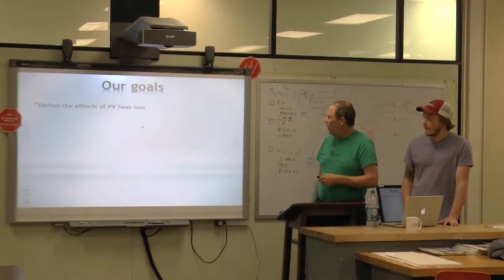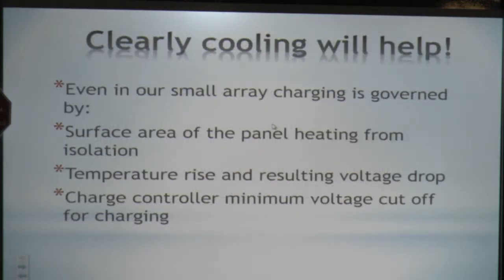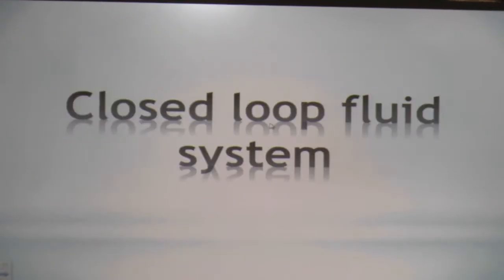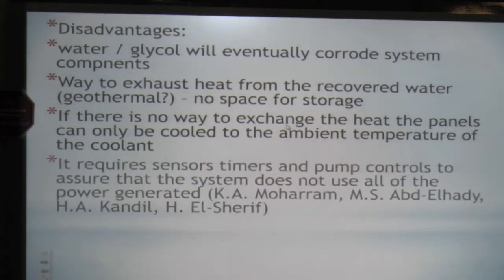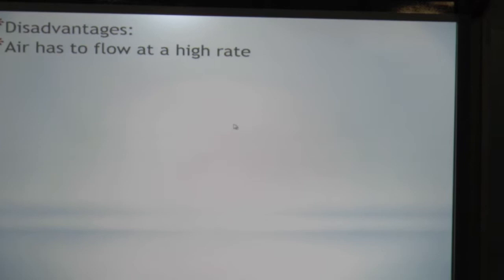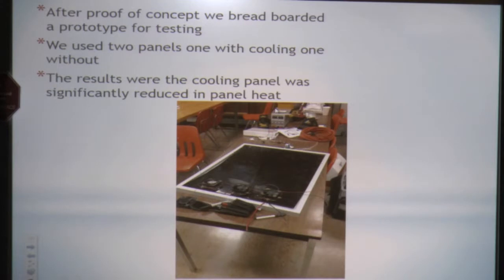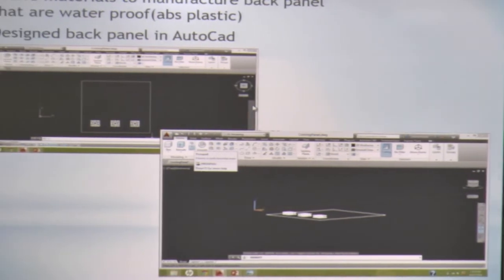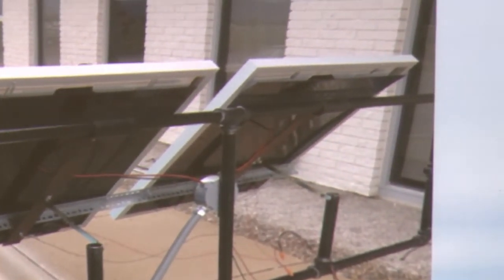Missoula College Energy Practicum Phototvoltaic Panel Cooling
Missoula College Energy Practicum 2014 student presentation on Phototvoltaic Cooling. Robert Holter, Charles Moore.